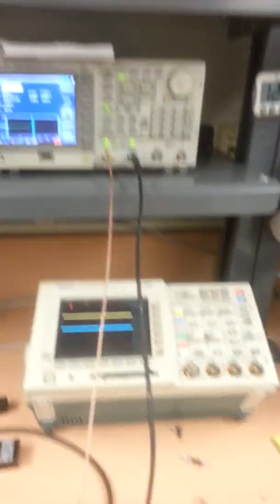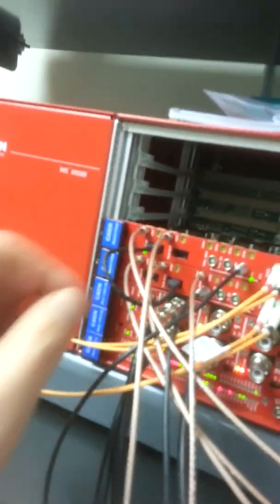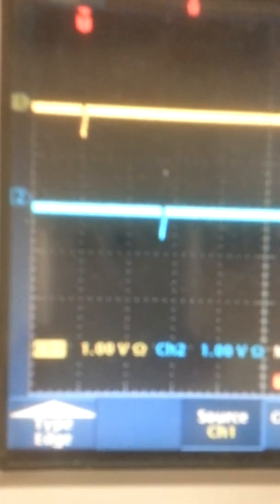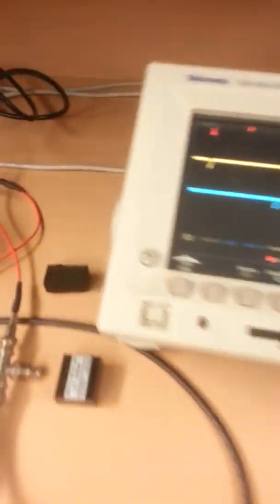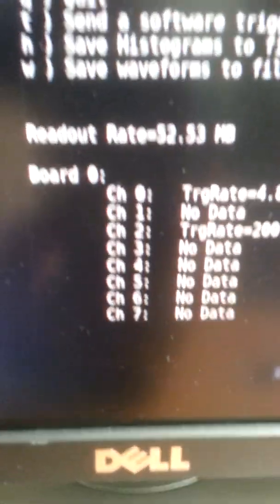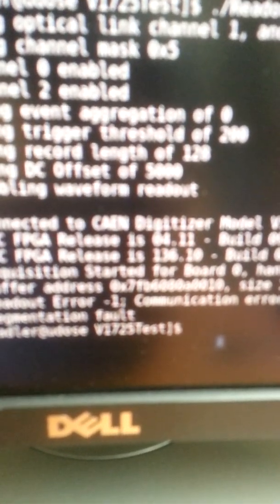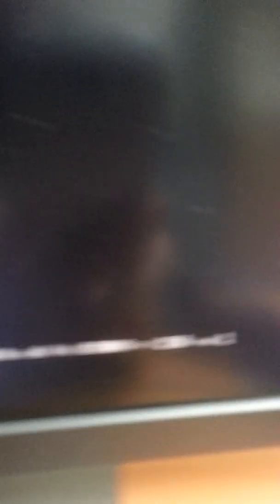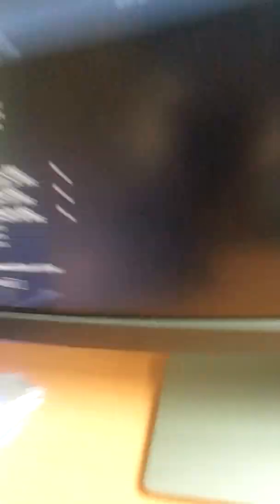V1725 hang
For CAEN engineering